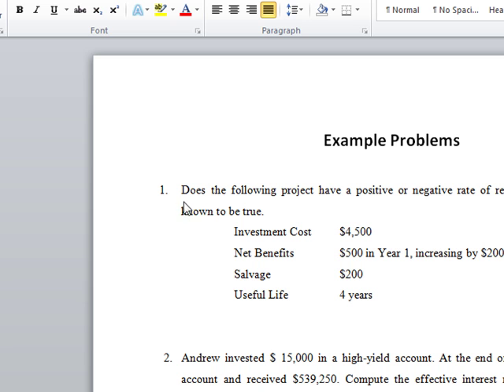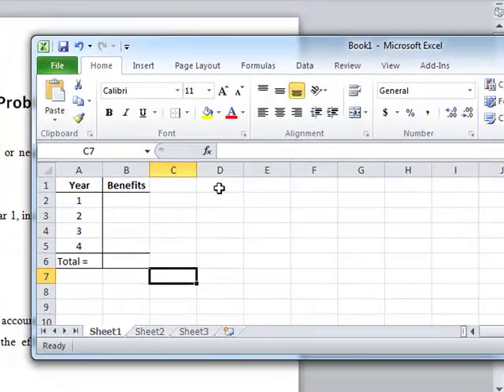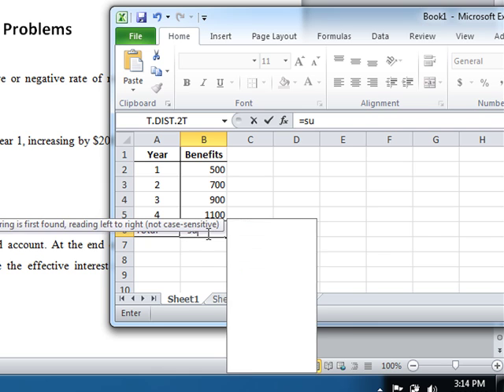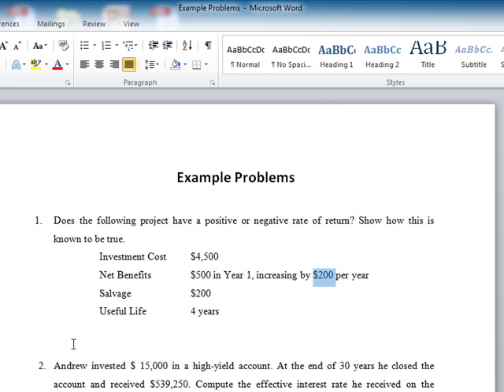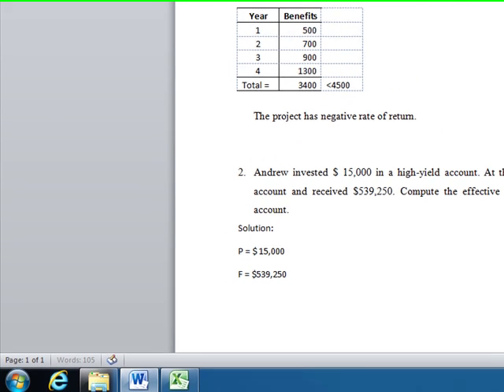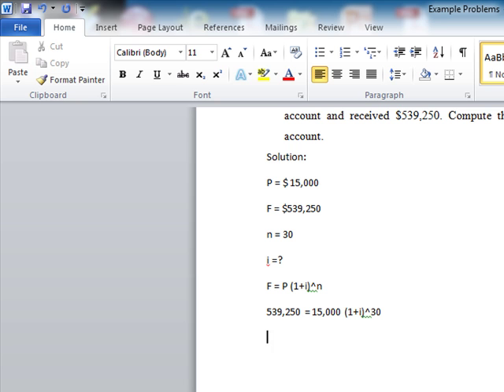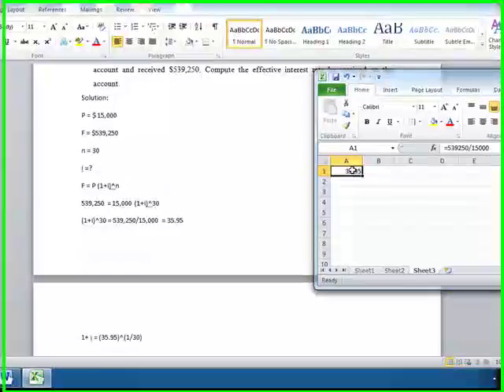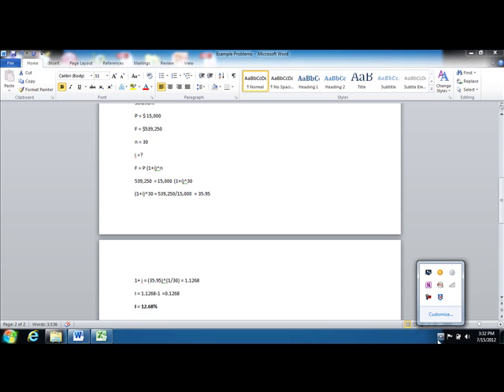EC Example Problem Video 6